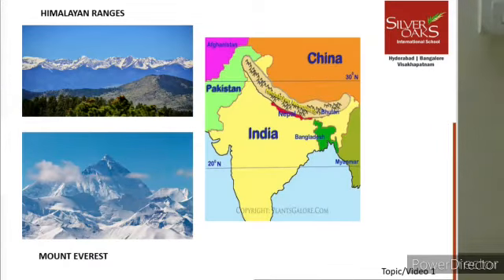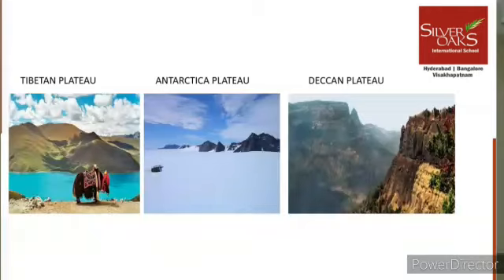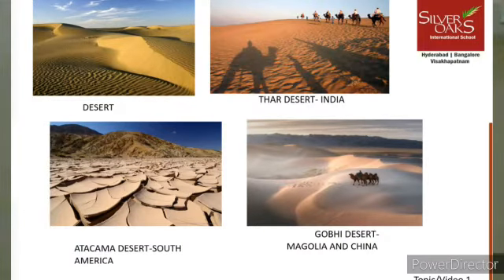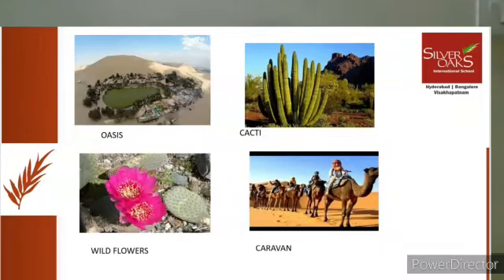Gr 6/Social/Day 1